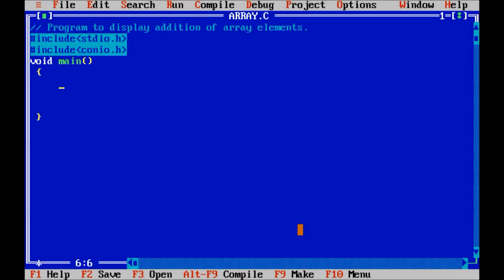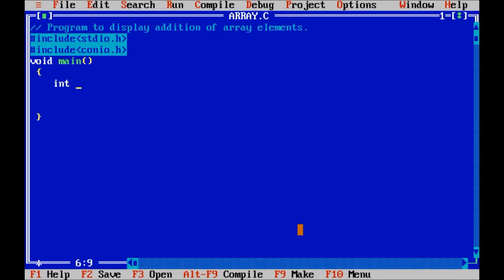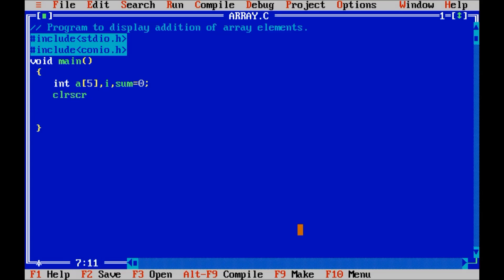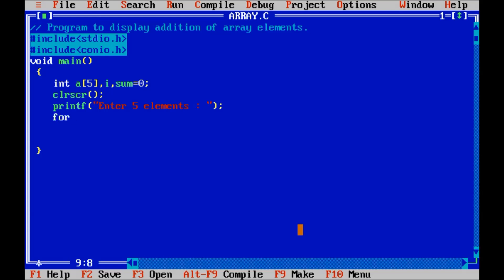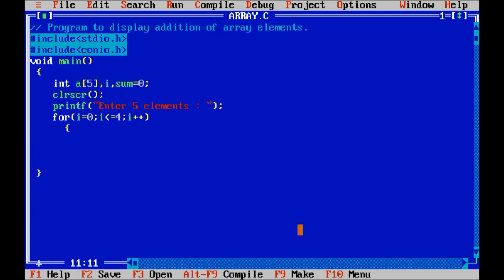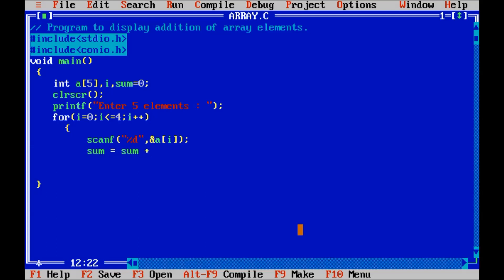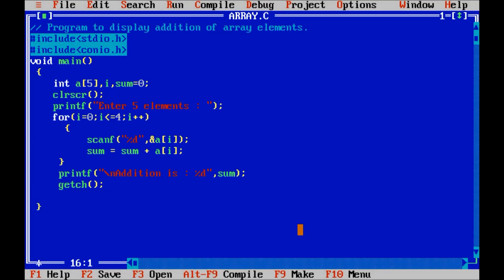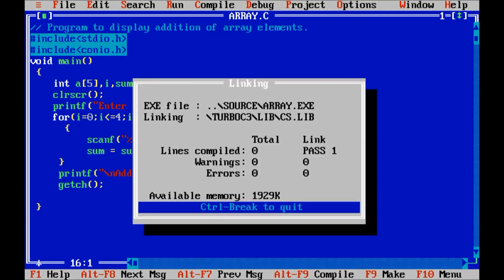Addition of array elements || by C Technofest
In this program you can see how to display addition of array elements
   by C Technofest